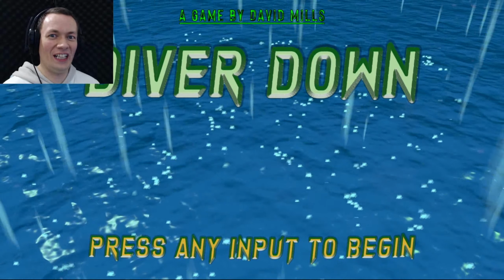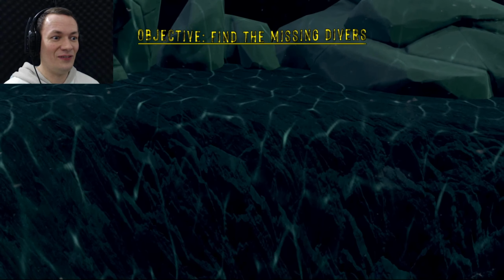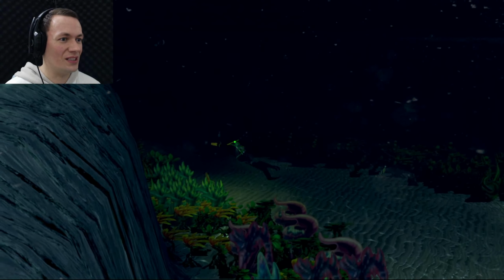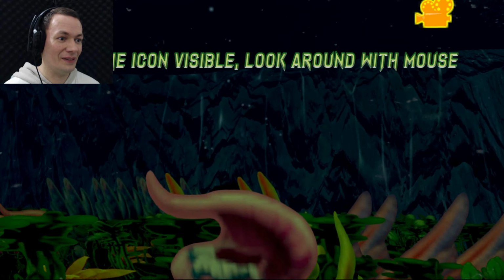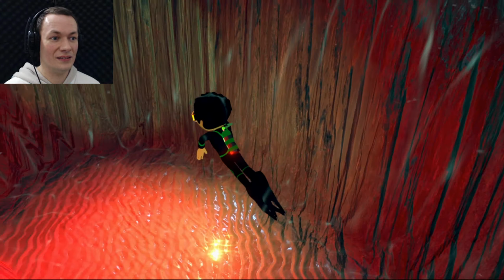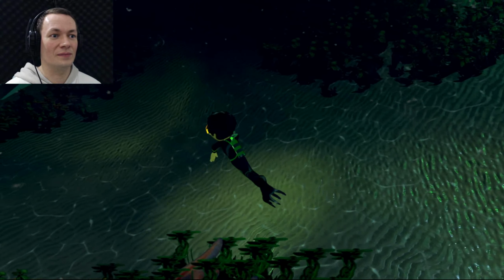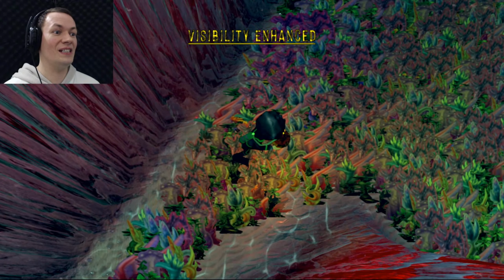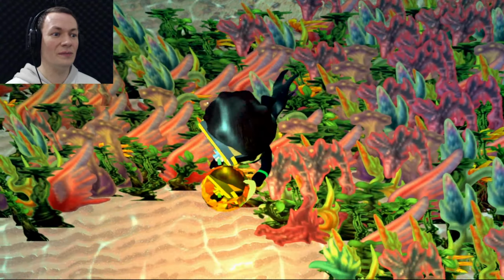Diver Down (Suits n' Nukes Strike!)